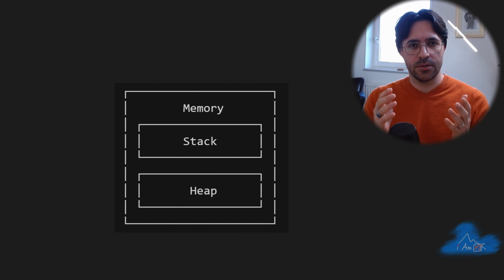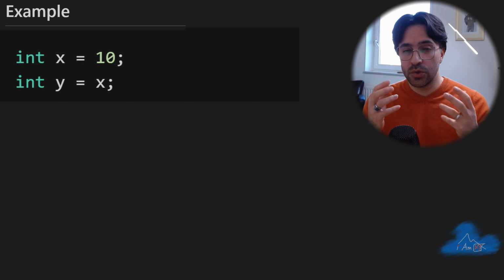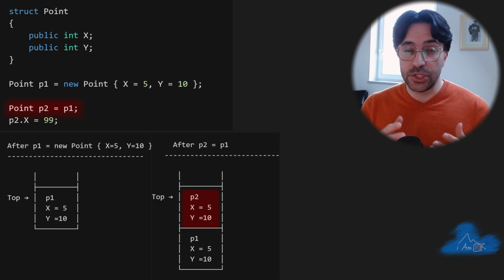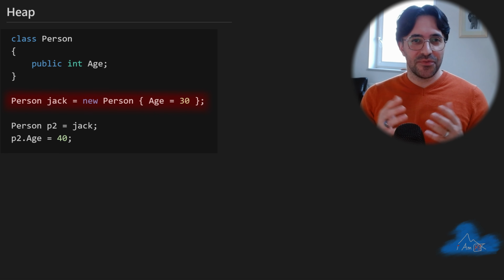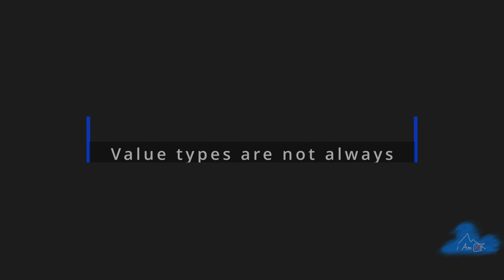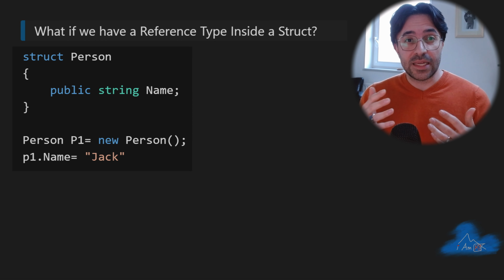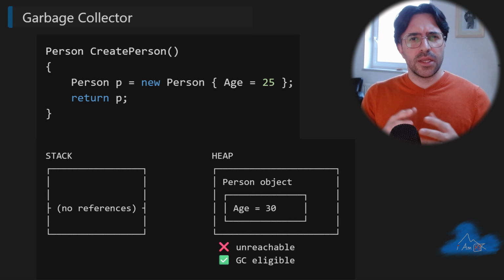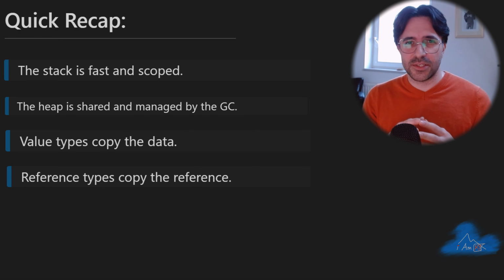Stack vs Heap in C# (Most Developers Get This Wrong)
Have you ever written int x = 10; and wondered 𝐰𝐡𝐞𝐫𝐞 𝐭𝐡𝐚𝐭 𝐯𝐚𝐥𝐮𝐞 𝐚𝐜𝐭𝐮𝐚𝐥𝐥𝐲 𝐥𝐢𝐯𝐞𝐬 𝐢𝐧 𝐦𝐞𝐦𝐨𝐫𝐲?

In this video, we build a 𝐜𝐥𝐞𝐚𝐫 𝐦𝐞𝐧𝐭𝐚𝐥 𝐦𝐨𝐝𝐞𝐥 of how variables work in C# by breaking down 𝐬𝐭𝐚𝐜𝐤 𝐯𝐬 𝐡𝐞𝐚𝐩 — without low‑level details or performance hype.

This is the 𝐟𝐢𝐫𝐬𝐭 𝐯𝐢𝐝𝐞𝐨 𝐢𝐧 𝐚 𝐧𝐞𝐰 𝐬𝐞𝐫𝐢𝐞𝐬 about C# memory and performance, starting from first principles.

𝐖𝐡𝐚𝐭 𝐲𝐨𝐮’𝐥𝐥 𝐥𝐞𝐚𝐫𝐧 𝐢𝐧 𝐭𝐡𝐢𝐬 𝐯𝐢𝐝𝐞𝐨:
• 𝐖𝐡𝐚𝐭 𝐭𝐡𝐞 𝐬𝐭𝐚𝐜𝐤 𝐚𝐧𝐝 𝐡𝐞𝐚𝐩 𝐫𝐞𝐚𝐥𝐥𝐲 𝐚𝐫𝐞
• 𝐖𝐡𝐚𝐭 𝐡𝐚𝐩𝐩𝐞𝐧𝐬 𝐰𝐡𝐞𝐧 𝐚 𝐦𝐞𝐭𝐡𝐨𝐝 𝐬𝐭𝐚𝐫𝐭𝐬 𝐚𝐧𝐝 𝐞𝐧𝐝𝐬
• 𝐇𝐨𝐰 𝐯𝐚𝐥𝐮𝐞 𝐭𝐲𝐩𝐞𝐬 (int, struct) 𝐚𝐫𝐞 𝐬𝐭𝐨𝐫𝐞𝐝 𝐚𝐧𝐝 𝐜𝐨𝐩𝐢𝐞𝐝
• 𝐇𝐨𝐰 𝐫𝐞𝐟𝐞𝐫𝐞𝐧𝐜𝐞 𝐭𝐲𝐩𝐞𝐬 (class) 𝐰𝐨𝐫𝐤 𝐛𝐞𝐡𝐢𝐧𝐝 𝐭𝐡𝐞 𝐬𝐜𝐞𝐧𝐞𝐬
• 𝐖𝐡𝐲 𝐜𝐨𝐩𝐲𝐢𝐧𝐠 𝐚 𝐯𝐚𝐥𝐮𝐞 𝐢𝐬 𝐝𝐢𝐟𝐟𝐞𝐫𝐞𝐧𝐭 𝐟𝐫𝐨𝐦 𝐜𝐨𝐩𝐲𝐢𝐧𝐠 𝐚 𝐫𝐞𝐟𝐞𝐫𝐞𝐧𝐜𝐞
• 𝐂𝐨𝐦𝐦𝐨𝐧 𝐦𝐢𝐬𝐜𝐨𝐧𝐜𝐞𝐩𝐭𝐢𝐨𝐧𝐬 𝐚𝐛𝐨𝐮𝐭 “𝐬𝐭𝐚𝐜𝐤 𝐯𝐬 𝐡𝐞𝐚𝐩”
• 𝐀 𝐠𝐞𝐧𝐭𝐥𝐞 𝐢𝐧𝐭𝐫𝐨𝐝𝐮𝐜𝐭𝐢𝐨𝐧 𝐭𝐨 𝐡𝐨𝐰 𝐭𝐡𝐞 𝐆𝐚𝐫𝐛𝐚𝐠𝐞 𝐂𝐨𝐥𝐥𝐞𝐜𝐭𝐨𝐫 𝐟𝐢𝐭𝐬 𝐢𝐧

This video is designed for 𝐣𝐮𝐧𝐢𝐨𝐫 𝐚𝐧𝐝 𝐦𝐢𝐝‑𝐥𝐞𝐯𝐞𝐥 𝐂# 𝐝𝐞𝐯𝐞𝐥𝐨𝐩𝐞𝐫𝐬 who want to understand what’s happening — not memorize rules.

▶️ 𝐓𝐡𝐢𝐬 𝐯𝐢𝐝𝐞𝐨 𝐢𝐬 𝐩𝐚𝐫𝐭 𝐨𝐟 𝐭𝐡𝐞 𝐂# 𝐌𝐞𝐦𝐨𝐫𝐲 & 𝐏𝐞𝐫𝐟𝐨𝐫𝐦𝐚𝐧𝐜𝐞 𝐬𝐞𝐫𝐢𝐞𝐬.
Upcoming videos will cover 𝐚𝐥𝐥𝐨𝐜𝐚𝐭𝐢𝐨𝐧𝐬, 𝐆𝐂 𝐛𝐞𝐡𝐚𝐯𝐢𝐨𝐫, 𝐩𝐞𝐫𝐟𝐨𝐫𝐦𝐚𝐧𝐜𝐞 𝐢𝐬𝐬𝐮𝐞𝐬 𝐢𝐧 𝐩𝐫𝐨𝐝𝐮𝐜𝐭𝐢𝐨𝐧, and how 𝐦𝐞𝐦𝐨𝐫𝐲 𝐝𝐞𝐜𝐢𝐬𝐢𝐨𝐧𝐬 𝐚𝐟𝐟𝐞𝐜𝐭 𝐜𝐥𝐨𝐮𝐝 𝐜𝐨𝐬𝐭.

Stay with me, grow with me.

𝐂𝐡𝐚𝐩𝐭𝐞𝐫𝐬:
00:00 𝐈𝐧𝐭𝐫𝐨 – Where does a variable live in memory?
00:55 𝐖𝐡𝐚𝐭 𝐭𝐡𝐞 𝐬𝐭𝐚𝐜𝐤 𝐫𝐞𝐚𝐥𝐥𝐲 𝐢𝐬
01:54 int example – independent copies
02:30 Struct example – independent copies
03:18 𝐑𝐞𝐟𝐞𝐫𝐞𝐧𝐜𝐞 𝐭𝐲𝐩𝐞𝐬 𝐚𝐧𝐝 𝐭𝐡𝐞 𝐡𝐞𝐚𝐩
03:28 Class example – shared references
04:28 𝐂𝐨𝐦𝐦𝐨𝐧 𝐬𝐭𝐚𝐜𝐤 𝐯𝐬 𝐡𝐞𝐚𝐩 𝐦𝐢𝐬𝐜𝐨𝐧𝐜𝐞𝐩𝐭𝐢𝐨𝐧𝐬
05:35 𝐖𝐡𝐞𝐫𝐞 𝐭𝐡𝐞 𝐆𝐚𝐫𝐛𝐚𝐠𝐞 𝐂𝐨𝐥𝐥𝐞𝐜𝐭𝐨𝐫 𝐟𝐢𝐭𝐬 𝐢𝐧
06:33 𝐅𝐢𝐧𝐚𝐥 𝐫𝐞𝐜𝐚𝐩